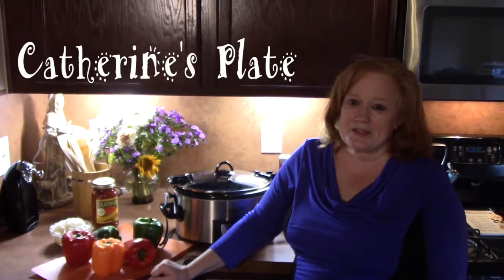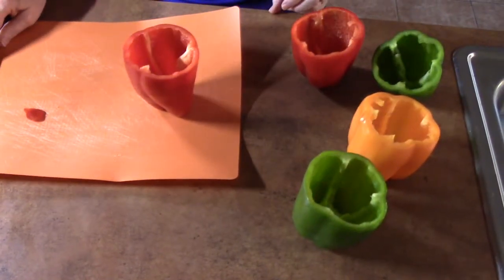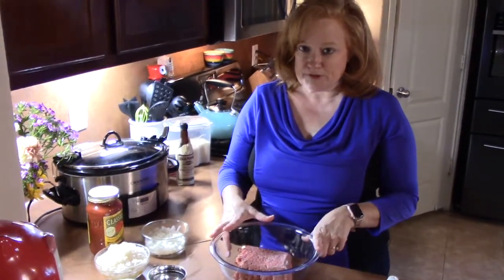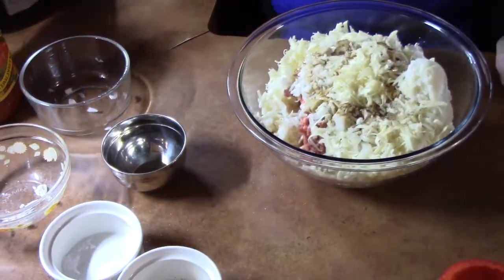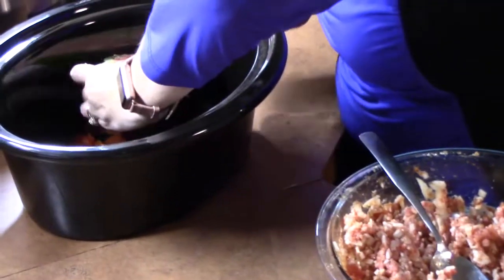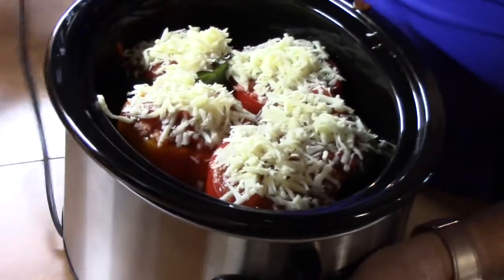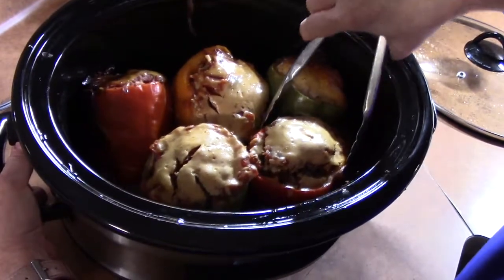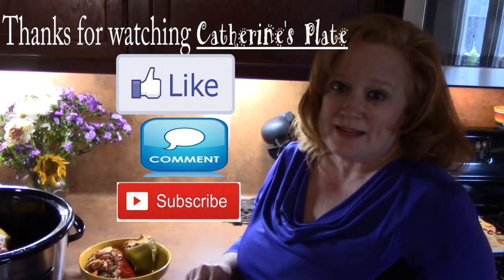Stuffed Peppers in a Crock Pot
Enjoy these stuffed bell peppers cooked in a crockpot.  I used a variety of colored peppers.